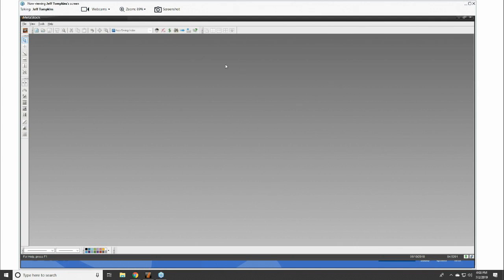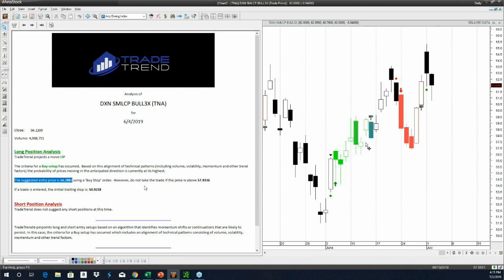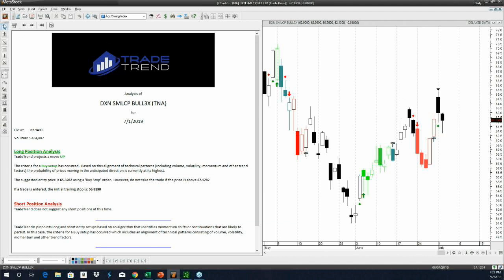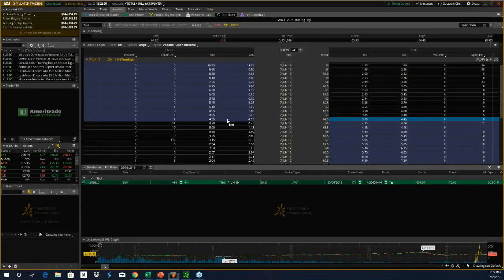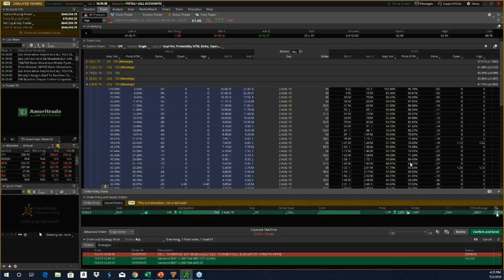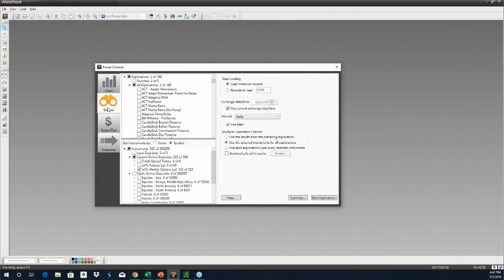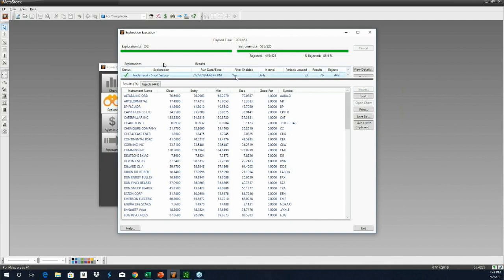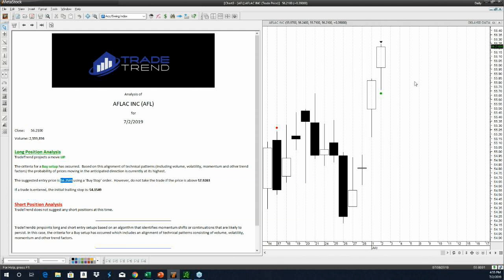How to Find High Probability Option Trades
Join Jeff Tompkins for this one-hour session.

In it, you will learn how to use TradeTrend's buy and sell signals to pick high probability options trades. In this special event, you will learn how to identify which way the market is most likely headed, and how to use popular strategies like long Calls, long Puts and vertical credit spreads to capitalize on these moves. We will cover how to set up your scans and find the best trade opportunities with the click of a mouse.

At the end of this session, you will learn how you can get your hands on a tool that will take your trading to the next level!

About Jeff Tompkins

Jeff has a BS in Finance from Santa Clara University and nearly 20 years of experience trading the markets. Jeff’s successful career led him to create The Trading Profit, LLC in order to help others achieve financial freedom through consistent and profitable trading strategies. Over the years he has developed an arsenal of highly tested systems, which have remained effective regardless of market conditions. The main objective for the organization is to teach these disciplined strategies to others who are interested in supplementing or replacing their current income.

To get your first month or Trade Trend for FREE order